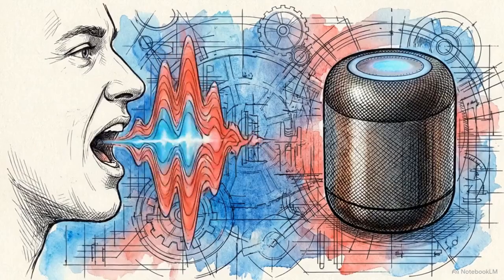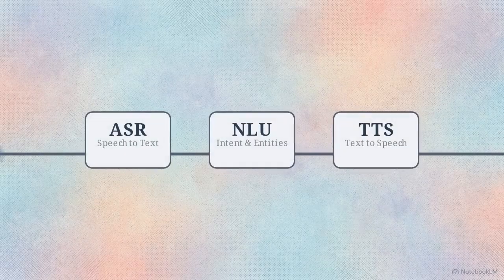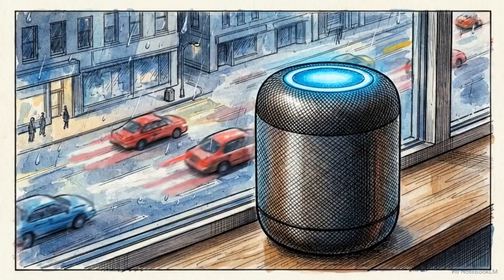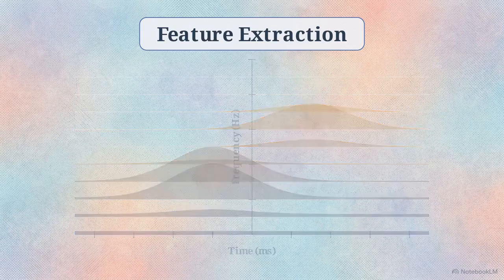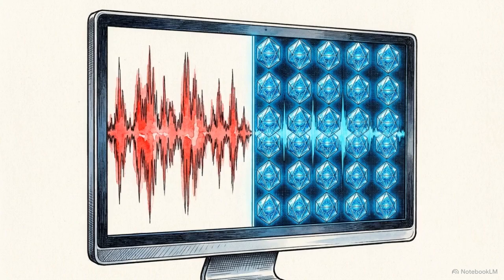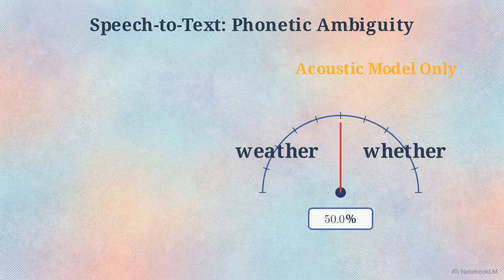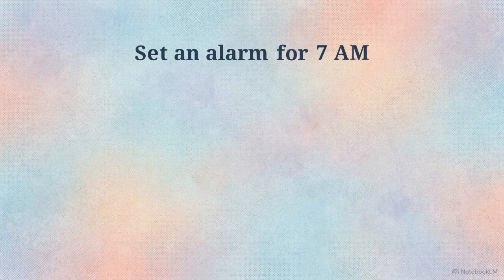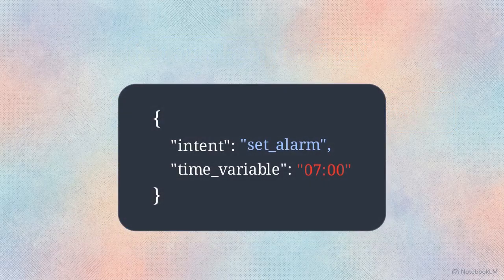How Voice Assistants Actually Work: The 5-Step AI Pipeline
Ever wondered how your smart speaker sets an alarm or checks the weather almost instantly? While the response feels seamless, your voice undergoes a lightning-fast relay race between specialized AI systems to bridge the gap between messy analog sound waves and rigid digital commands.

In this video, we break down the microscopic timeline of a voice assistant pipeline, freezing time to look at the 5 distinct processing stages that make it all possible.

⏳ Timestamps
0:00 - The Human-Computer Communication Gap

1:03 - Step 1: Audio Preprocessing (Noise Filtering)

1:16 - Step 2: Feature Extraction (Spectrograms & Phonemes)

2:15 - Step 3: Speech-to-Text (Acoustic vs. Language Models)

3:21 - Step 4: Natural Language Understanding (Intent & Entities)

4:34 - Step 5: Execution & Text-to-Speech (The Response)

5:03 - Summary: Millions of Calculations in Milliseconds